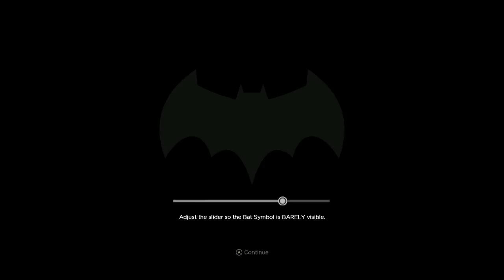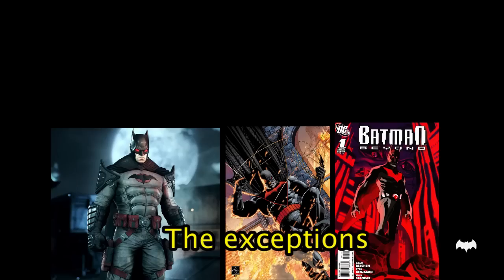First 30 Minutes of Batman: The Telltale Series - Let's Play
This week saw the release of the new Batman game from Telltale. To celebrate, Will takes you on a tour of the first 30 minutes of the game to see just how the kings of modern adventure games handle The Dark Knight.